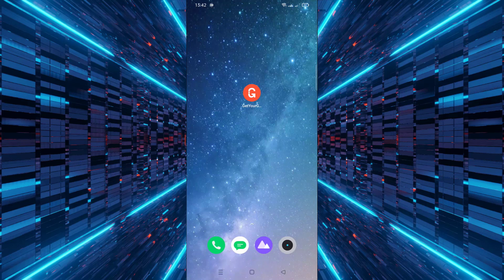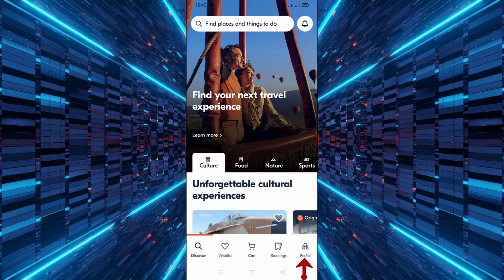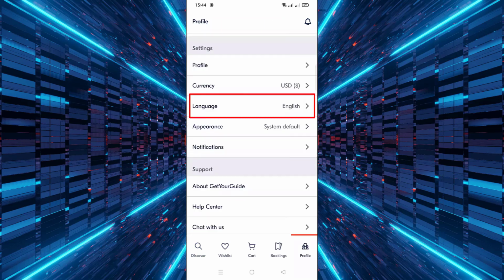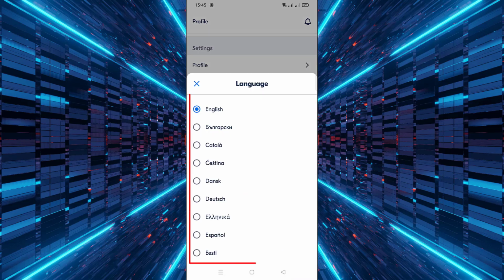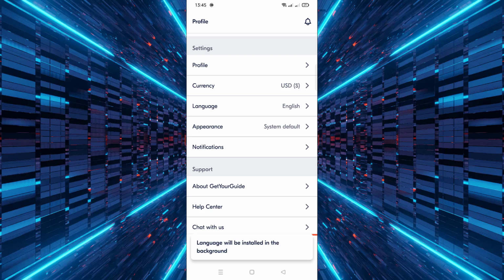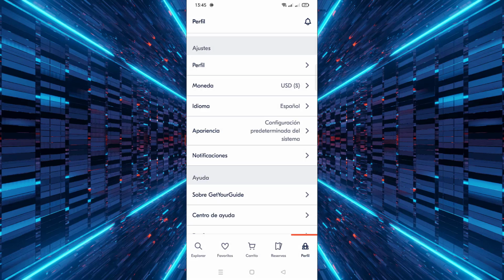How to Change Language in GetYourGuide App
In this video, you’ll learn how to change the language in the GetYourGuide app quickly and easily. 🌍🧭📲

Whether you're planning your next vacation or browsing travel tours, using the app in your preferred language makes the experience much better. 🗺️🛫📖

The GetYourGuide mobile app supports multiple languages, allowing users around the world to access personalized travel content. 🌐📌🔄

Travelers often search for how to change app language, and this video helps solve that issue with a clear and fast walkthrough. 🧳🔧⏱️

Perfect for international users, this tip helps you navigate tours, tickets, and bookings with confidence. 🏰🎟️🧭

Make the most of your GetYourGuide travel planning by using the app in a language you understand. 🛬📲✨